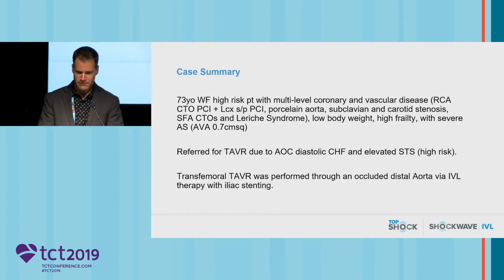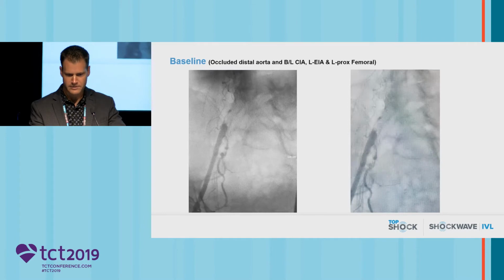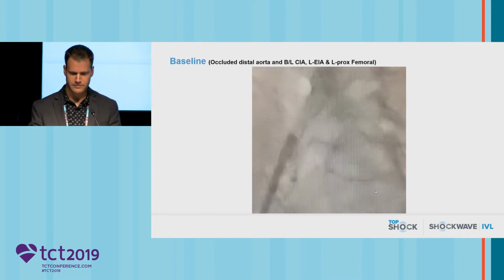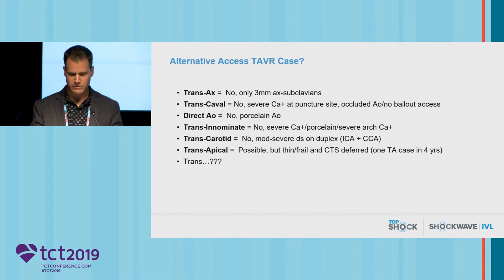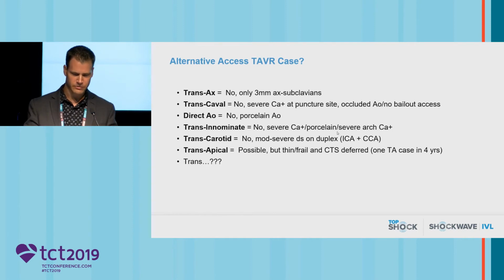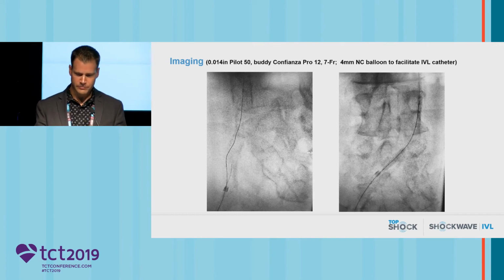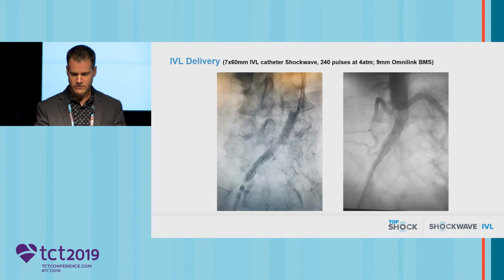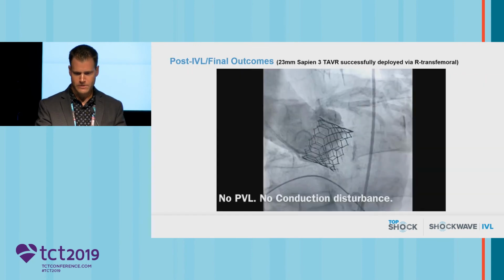TCT2019 TopShock Symposium Winning Case: “TAVR: Leriche Lovin’” Presentation by Dr Thomas Waggoner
The three TopShock competition finalists, Dr Peter Soukas, Dr Raj Tayal, and Dr Thomas Waggoner, presented their impressive Shockwave IVL cases, which were then voted on by the audience to determine the TCT2019 TopShock Winner. Led by moderators Dr Dean Kereiakes and Dr Jonathan Hill.